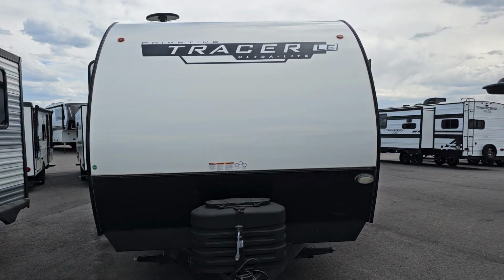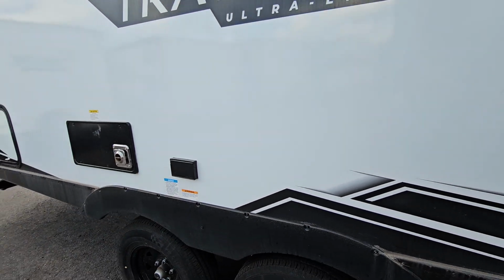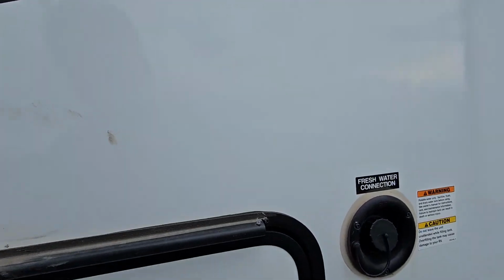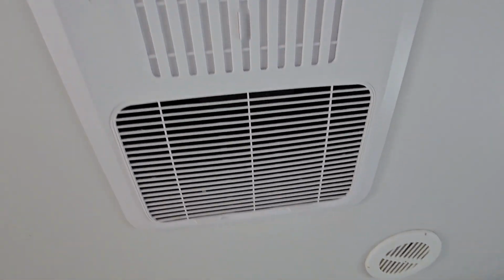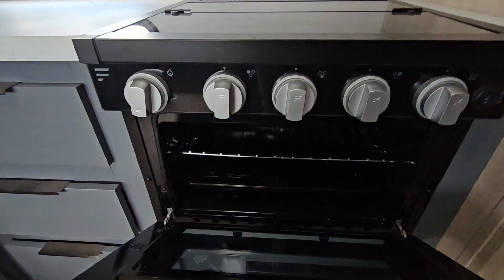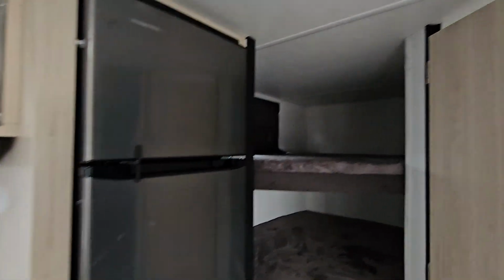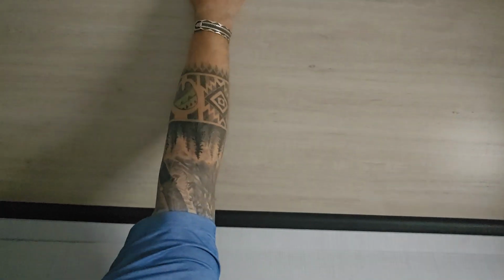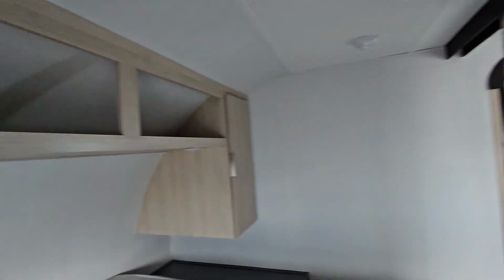2024 Tracer 240BHSLE